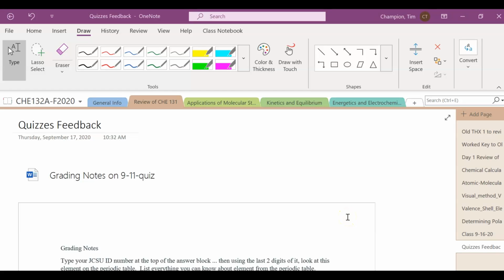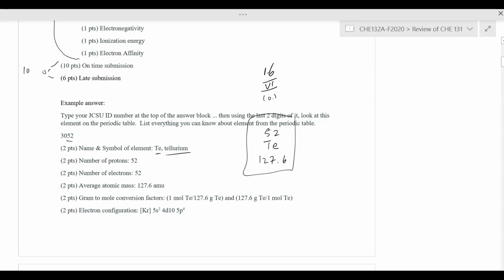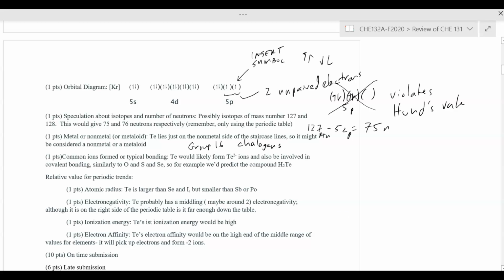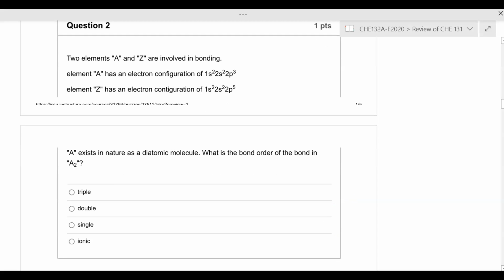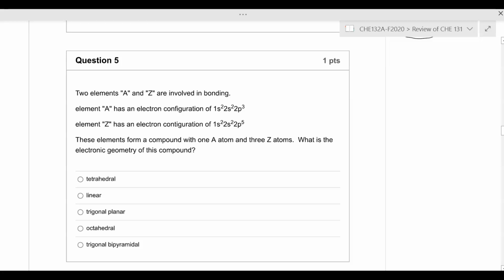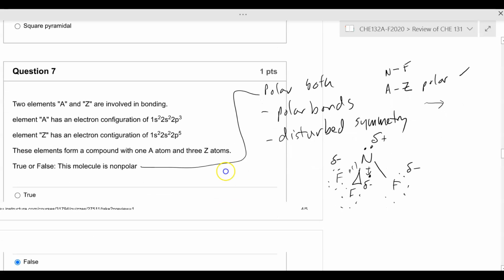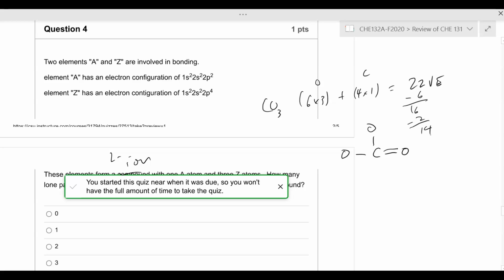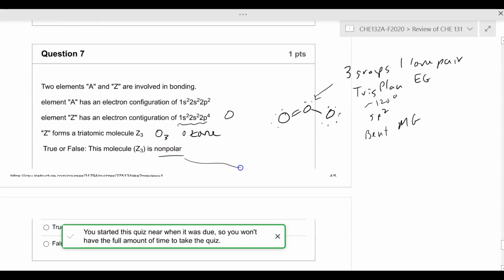Quizzes reviewed for the CHem 1 review unit